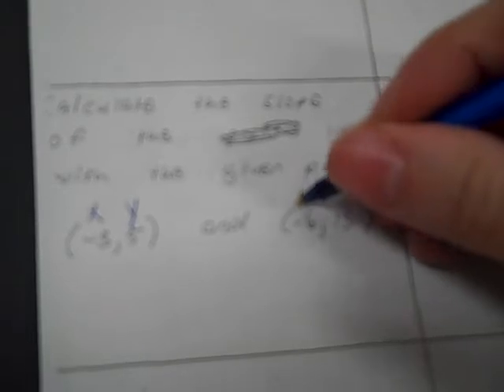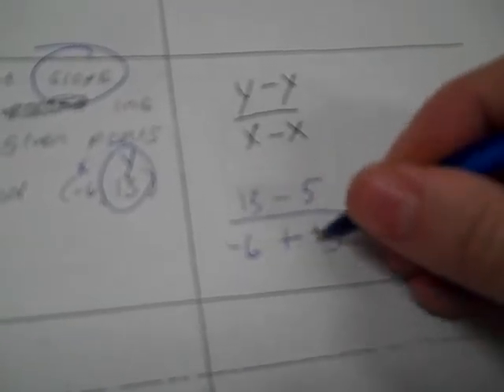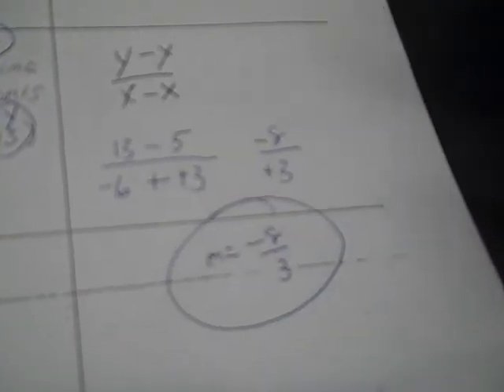A1 standard 4 assessment 2